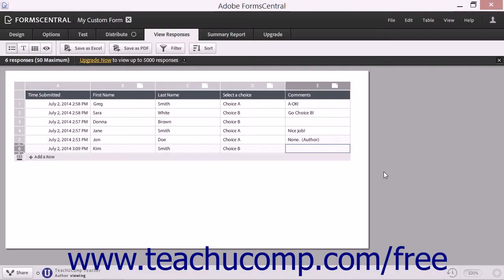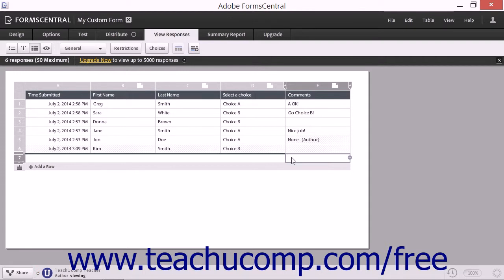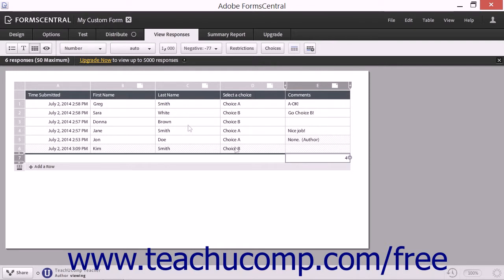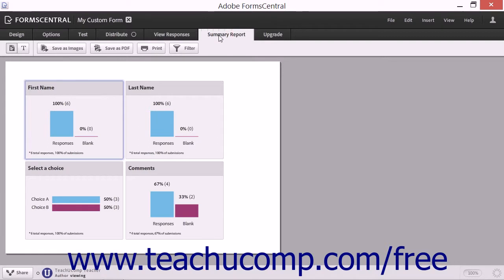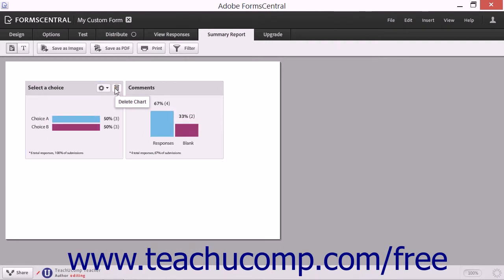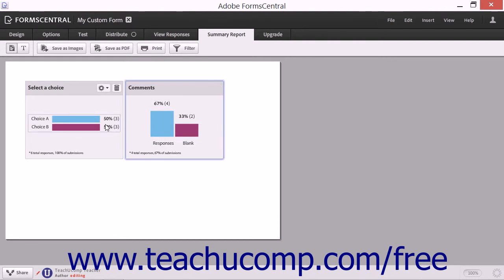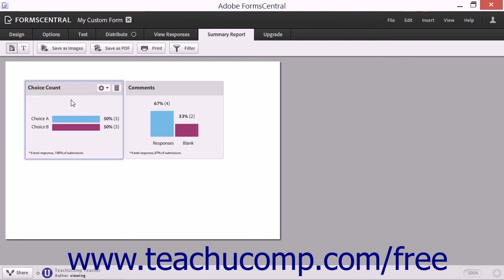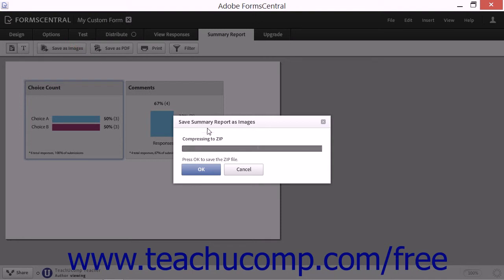Summarizing Form Reponses - Adobe Acrobat XI Training Tutorial Course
Learn about Summarizing Form Reponses in Adobe Acrobat XI Visit us today!